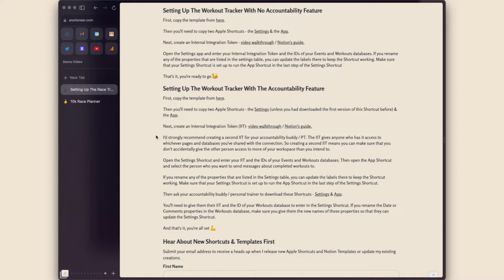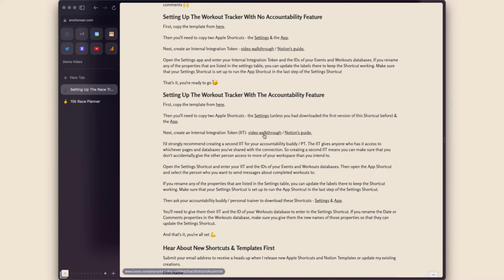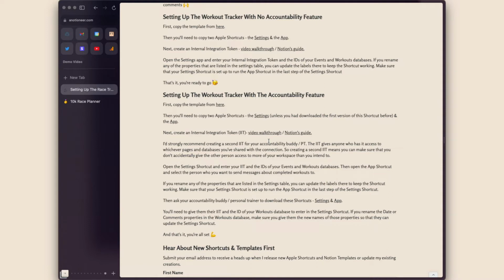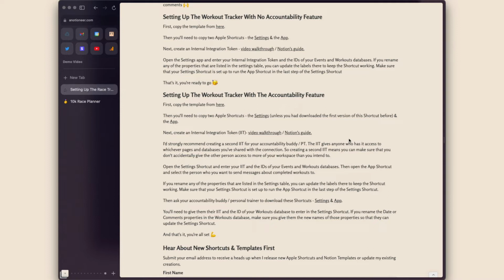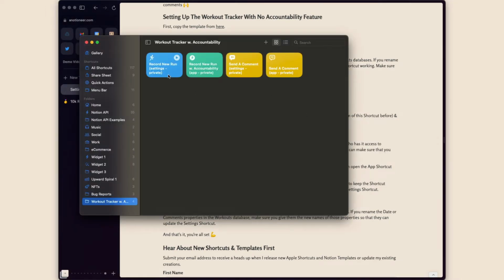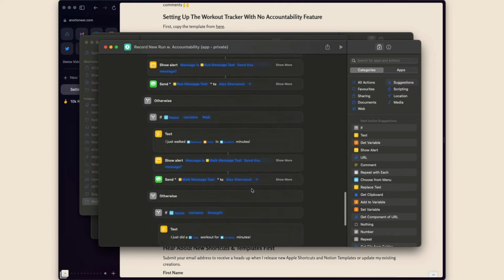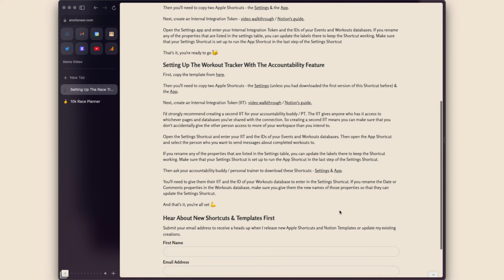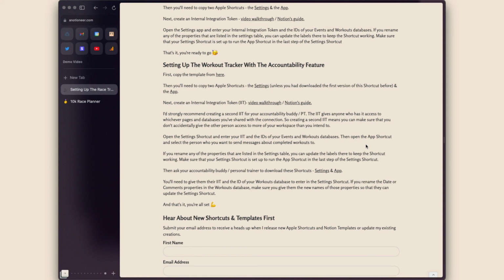Setting Up The Workout Tracker With Accountability Features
These Apple Shortcuts let you record workouts in Notion and send a message to an accountability buddy or your personal trainer when you do. They can send a comment which will be uploaded to the workout's page in Notion so that next time you need some motivation, you can read them again 🙌 Blog post

00:00 | Intro
00:31 | Creating the Internal Integration Tokens
02:13 | Setting up the main Shortcuts
03:25 | Setting up the Shortcuts for commenting
04:21 | Outro